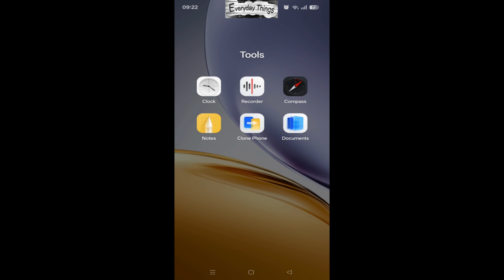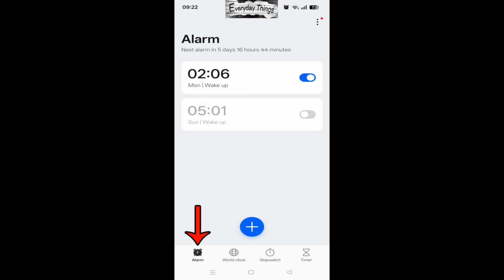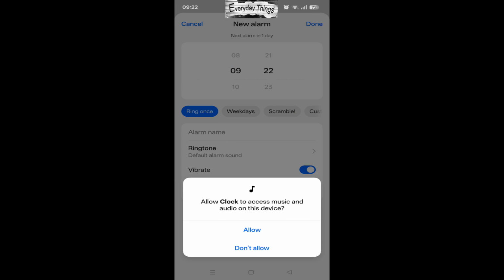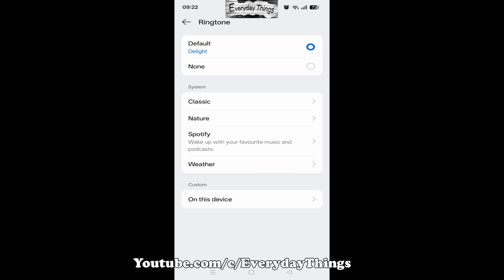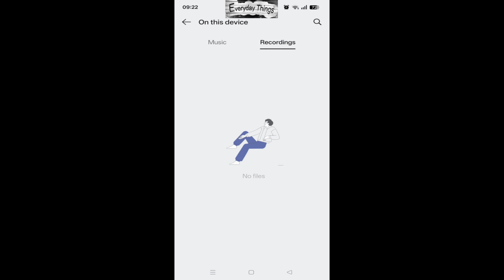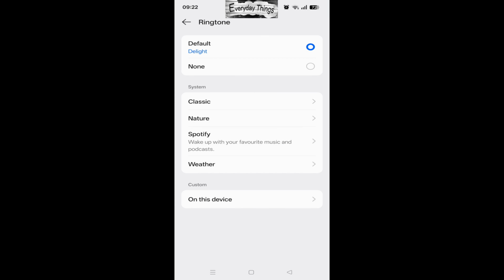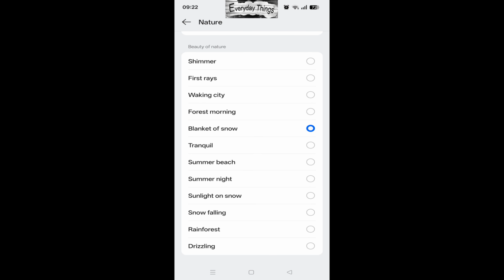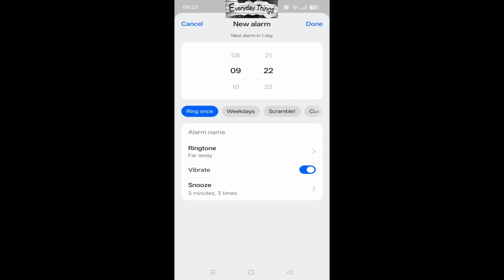How to Set Alarm Ringtone on Realme Phone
In this video, you’ll learn how to set an alarm ringtone on a Realme phone. I’ll show you how to open the Clock app, edit or create an alarm, change the alarm ringtone, and select either default tones or your own music.

🕒 Timestamps:
0:00 – Introduction
0:05 – Open Clock app on Realme phone
0:10 – Go to Alarm tab
0:13 – Create or edit alarm
0:18 – Tap Alarm Ringtone option
0:23 – Allow permission if asked
0:34 – Choose device or default ringtones
0:43 – Select Classic or Nature tones
0:51 – Preview and choose ringtone
0:56 – Save settings automatically

DE:
Alarm-Klingelton auf Realme einstellen

In diesem Video zeige ich dir, wie du einen Alarm-Klingelton auf einem Realme Handy einstellen kannst. Du lernst, wie du die Uhr-App öffnest, den Alarm bearbeitest und einen Klingelton auswählst.

Schritte:
Uhr-App öffnen
Alarm auswählen
Alarm erstellen oder bearbeiten
Klingelton öffnen
Berechtigung erlauben
Ton auswählen
Standardtöne oder eigene Musik
Klingelton speichern